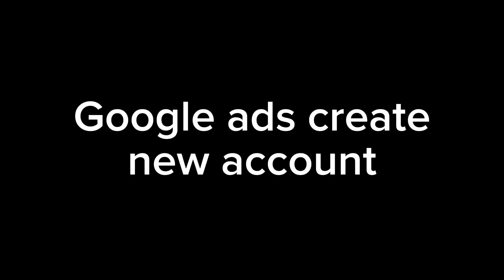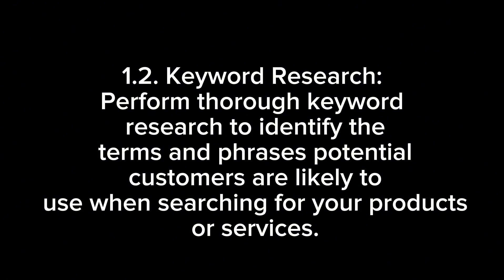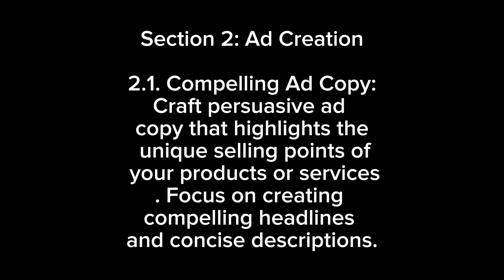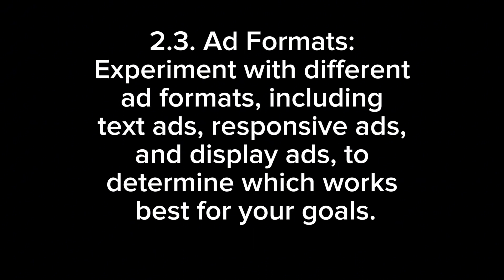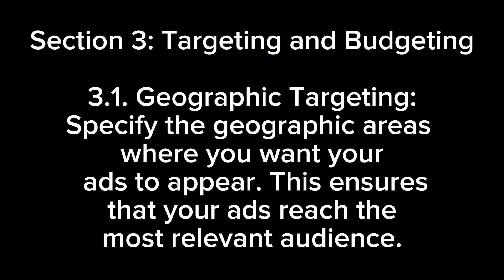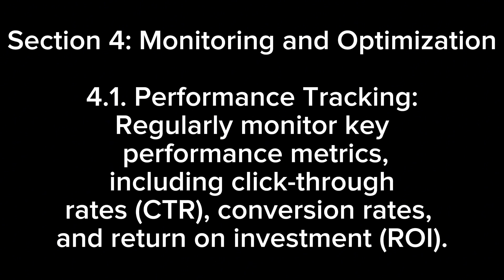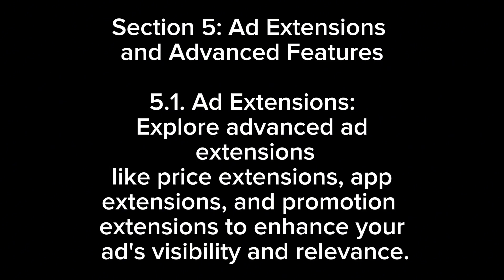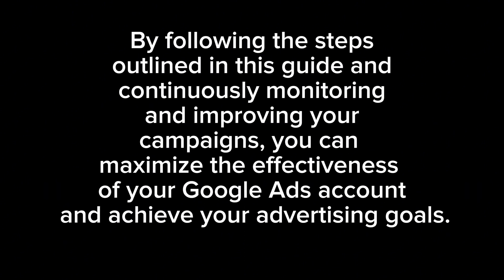Google Ads create new Account||how to create a new account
google ads,

,how to setup google ads account,google ads account kaise banaye,